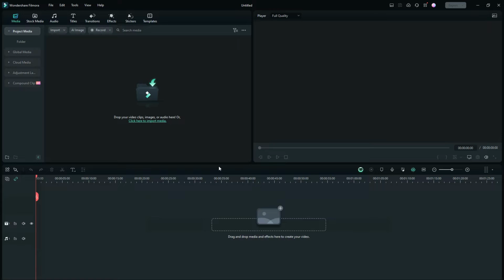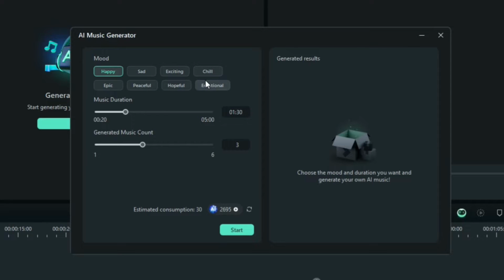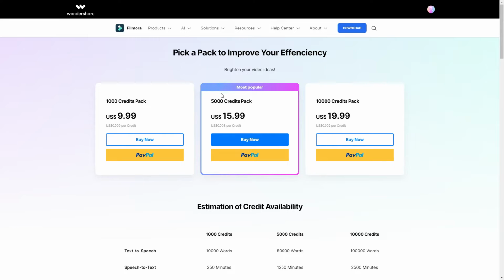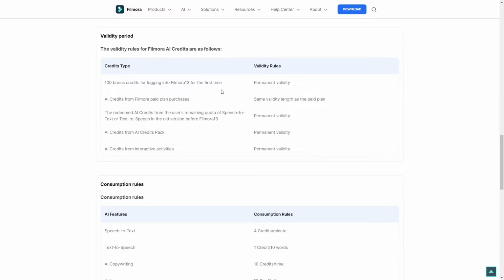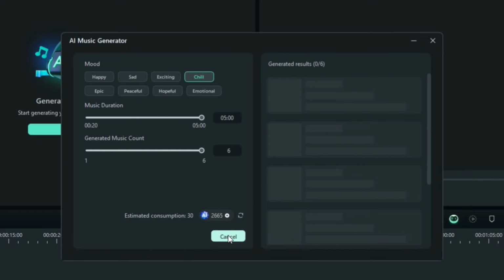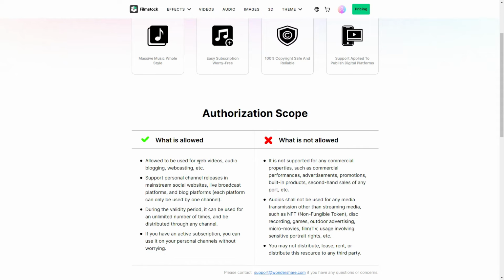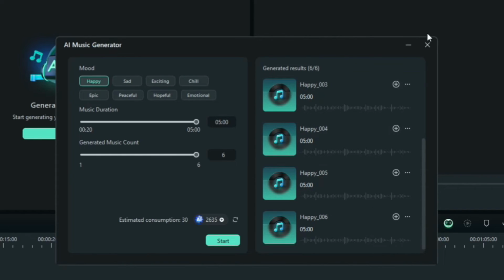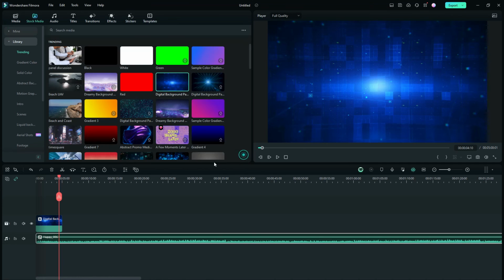HOW TO USE THE AI MUSIC FEATURE IN FILMORA 13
In this video, I will show you HOW TO use the AI Music feature in Wondershare Filmora 13. There are many new AI features in Filmora 13 and AI Music is just one of them. With this AI Music feature you can create awesome background music for your video clips - just make sure you read the terms and conditions as they can't be used for commercial purposes such as advertisements etc.

It would help if you had AI credits in order to use this feature and it requires 30 credits each time you want to generate the AI Music clips.

OUTLINE:

00:00 - Intro
00:22 - Create new project
00:38 - Click AI Music
00:49 - Explanation of AI Music Generator settings Mood Music Duration Gernated Music Count
01:45 - AI Credits
01:58 - Explanation of AI Packs and credit usage
04:06 - Generated results
04:21 - Non Commercial Use explanation
05:17 - Download AI Music
05:24 - Import and testing
07:21 - Subscribe